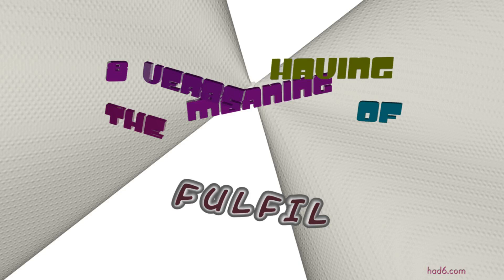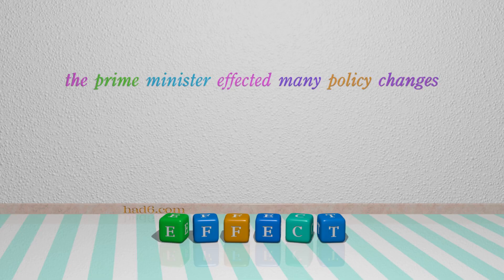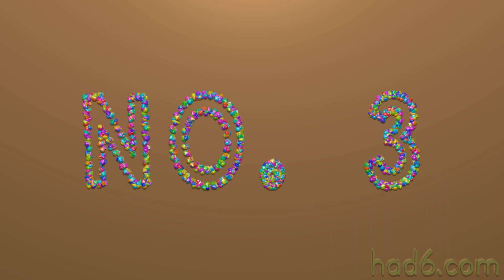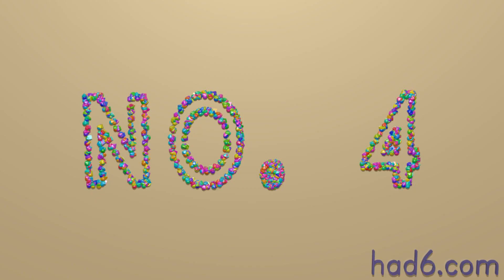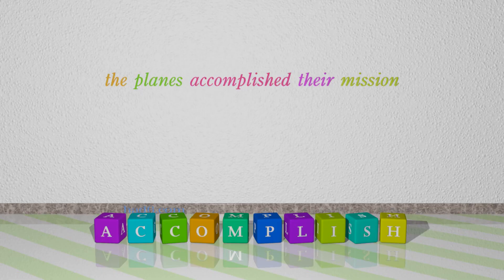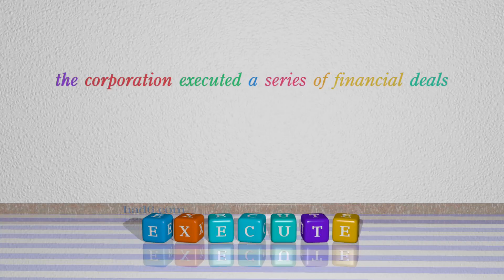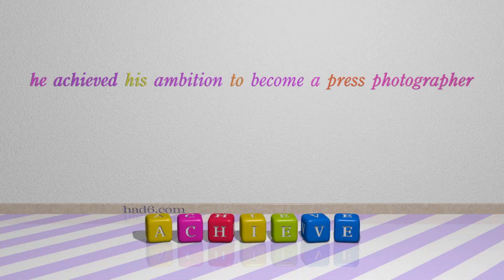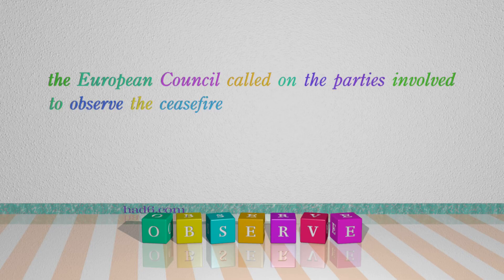fulfil - 10 verbs which are synonyms of fulfil (sentence examples)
This video examines fulfil as a verb. Here, 10 verbs, which have meanings similar to that of fulfil in standard English, are introduced through sentence examples. These synonyms help you to remember the meanings of this group of words for improving your vocabulary.